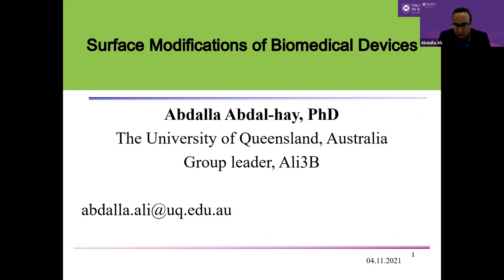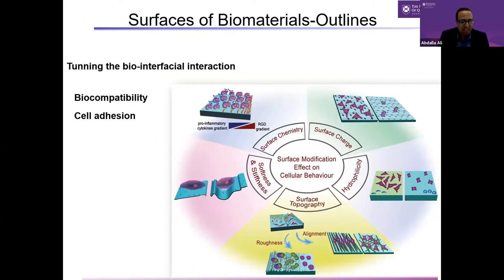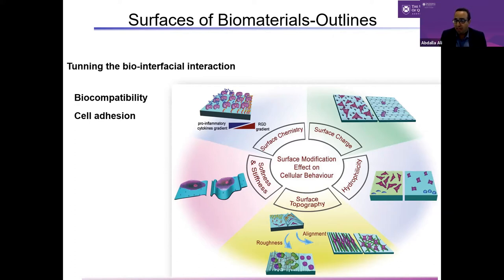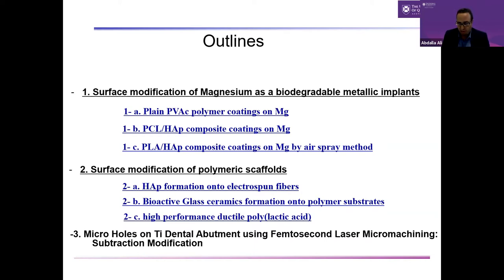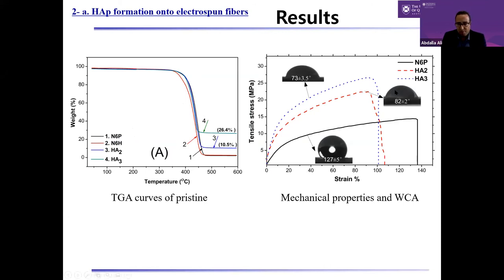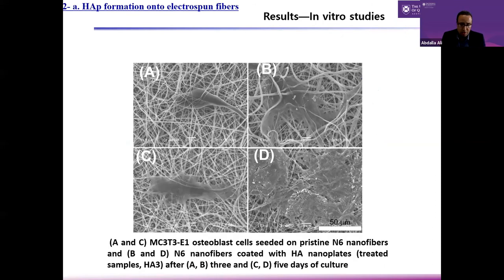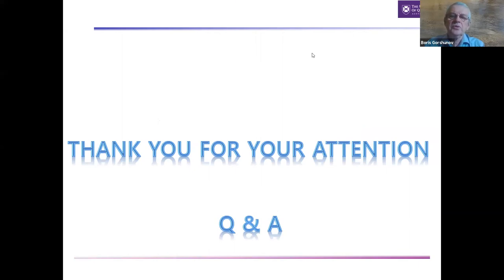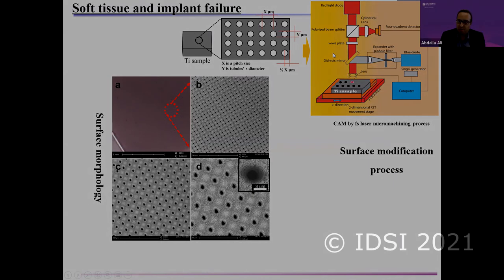Surface Modifications of Biomedical Devices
Abdel Salam Makhlouf1,2 , Abdalla Abdal-hay3
1 Engineering, Metallurgy, Coatings & Corrosion Consultancy (EMC3), Texas, USA
2 Central Metallurgical R&D Institute, Cairo, Egypt
3 The University of Queensland, School of Dentistry, Herston, Australia